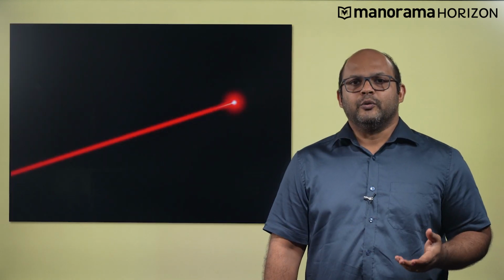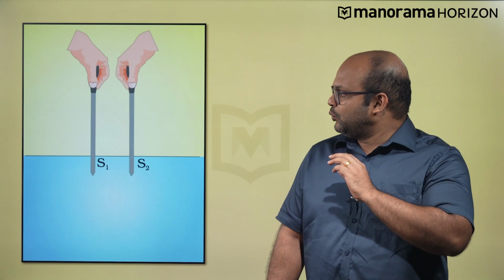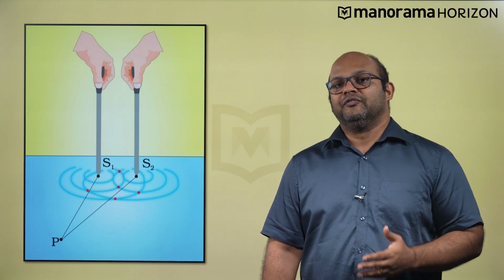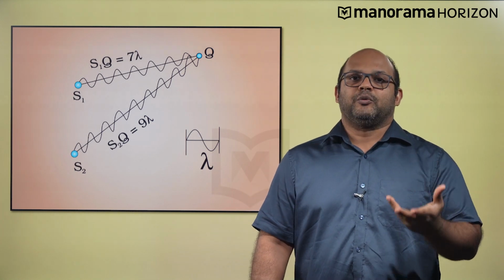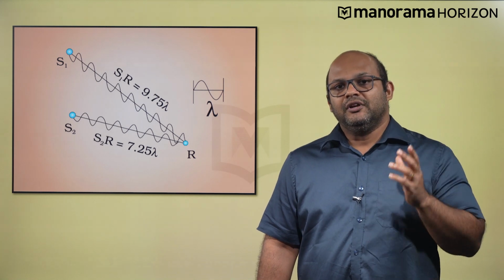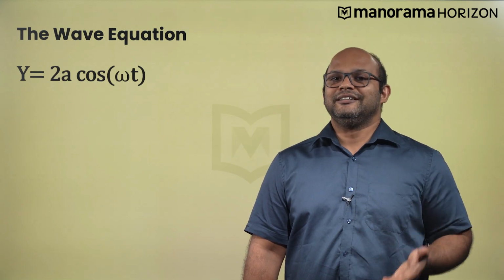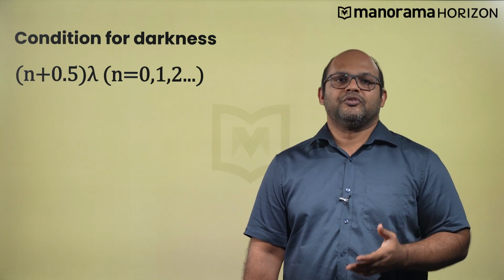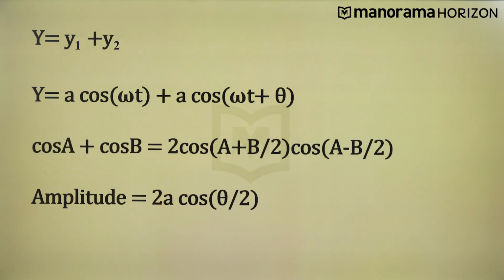Coherent and Incoherent Addition of Waves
The video tries to understand the interference pattern of waves from two sources.